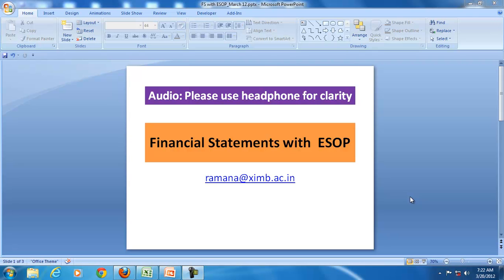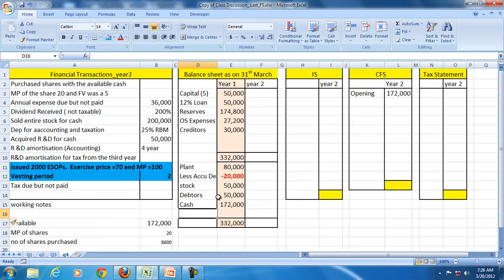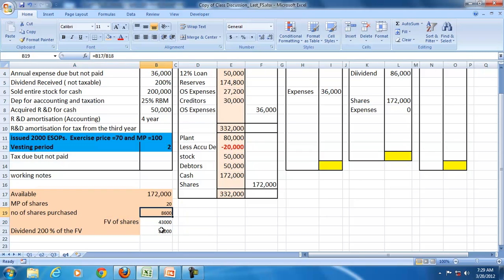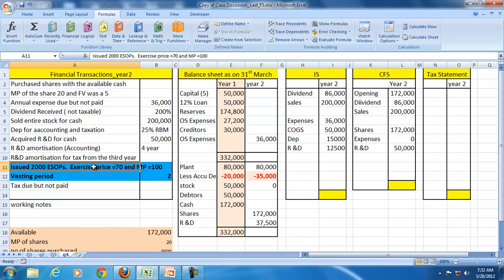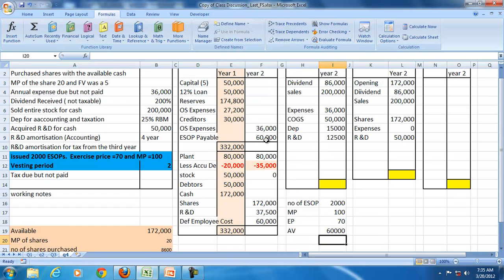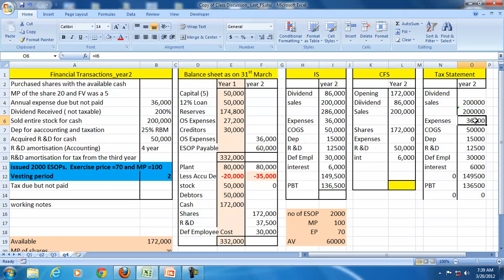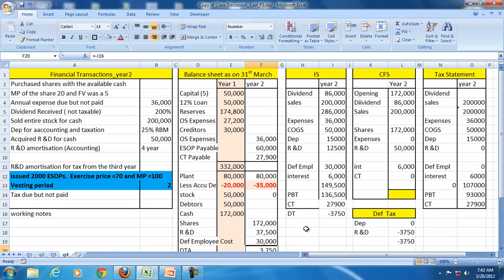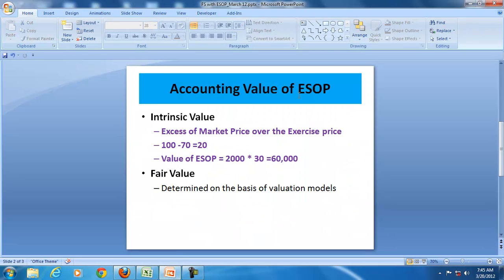FS and ESOP_March 12.mp4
Preparation of financial statements and treatment of ESOP in the financial statements,
Intrinsic Value
Excess of Market Price over the Exercise price
100 -70 =20
Value of ESOP = 2000 * 30 =60,000
Fair Value: Determined on the basis of valuation models
Accounting value has to be shown on the books on the date of the grant
ESOP payable : 60,000
Deferred Employee Cost: 60,00
Deferred Employee cost will be amortised over the vesting period.
Amortisation per year  =60,000/2 = 30,000